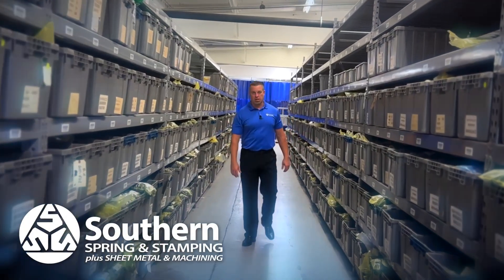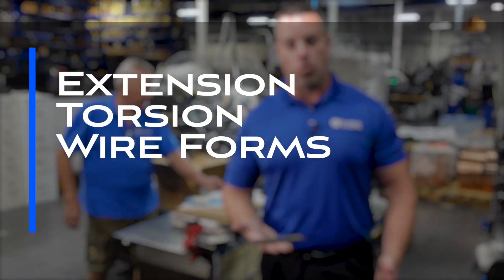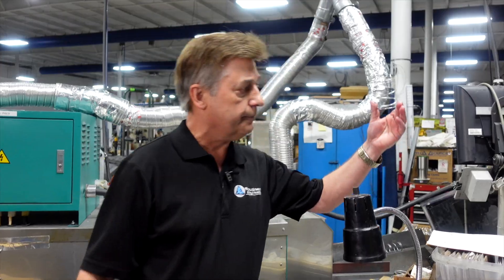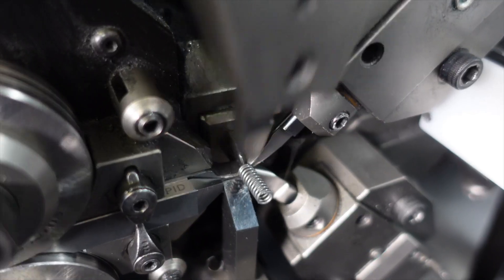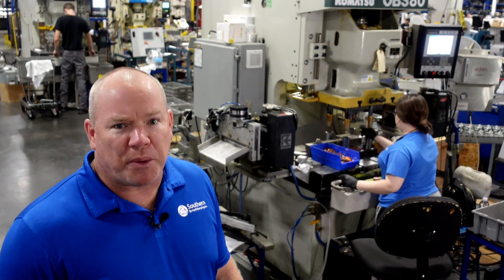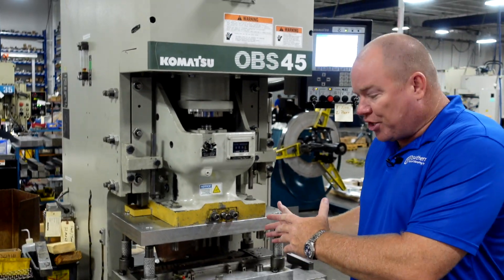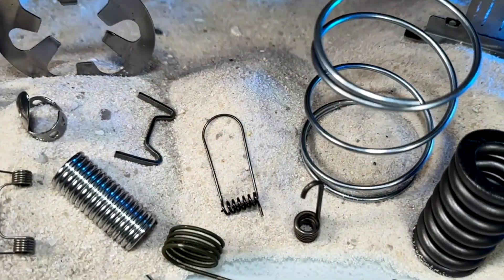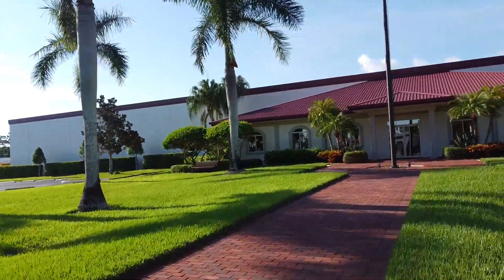Custom Extension, compression and torsion springs, 1 Million Springs/day-Southern Spring & Stamping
Extension, compression and torsion springs - We ships 1 Million springs a day, we can handle your spring wireform or stamping needs - Southern Spring & Stampings.

Looking for a Spring Manufacturer that does more than just springs? Southern Spring & Stamping is a one stop shop for your metal manufacturing needs.

0:14 - Spring Department - Extension Springs, Torsion Springs & Wireforms - Design Assistance
0:57 - Stamping - Prototype to High Production
1:29 - stamping, sheet metal, chassis, enclosures, weldments, machining, welding, powder coating, swiss parts & assemblies

Southern Spring & Stamping features over 100,000 square feet of modern workspace to give them the capabilities to produce your custom products quickly and accurately from start to finish.

Springs & Wire Forms
Metal Stamping
Sheet Metal Fabrication
CNC Machining
Tool & Die Making, Storage and Maintenance
Fourslide & Vertislide
Rapid Prototype Development
Welding Capabilities MIG, TIG, Spot
Powder Electrostatic Coatings
Drying Oven (120 feet)
Silkscreen Department
Packaging to your Requirements
Short & Long Run Capabilities
CNC Controlled Equipment

Southern Spring & Stamping, Inc. has the in-house capability to paint, powder coat and silk screen. They also provide a full quality inspection department to help assure a quality product with an ISO 9001 certified quality management program. Your parts can be run to commercial tolerances or to military specifications.

401 Substation Road, Venice, Florida, 34285
2089 US Hwy 220, Stokesdale, North Carolina 27357